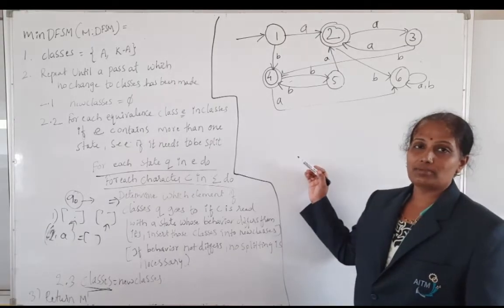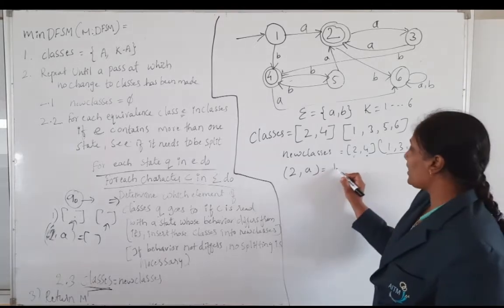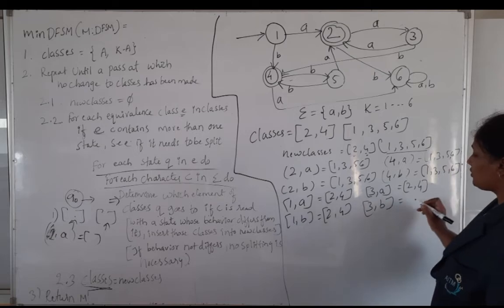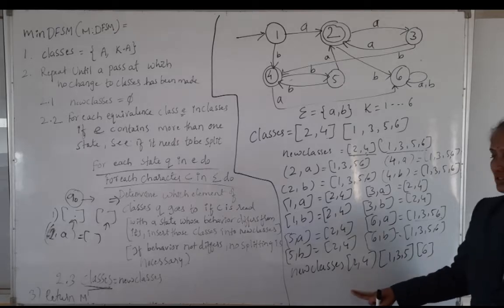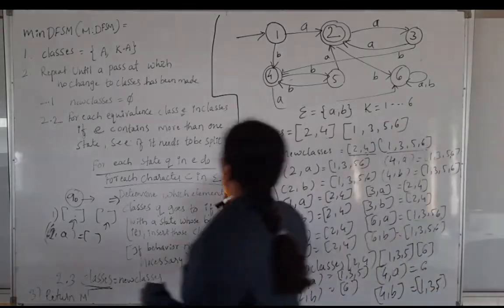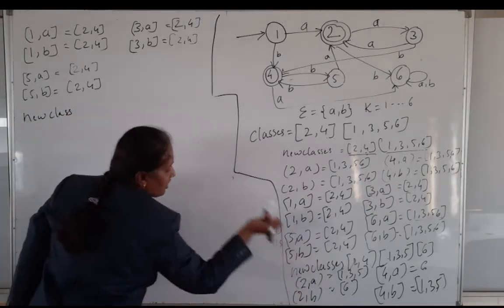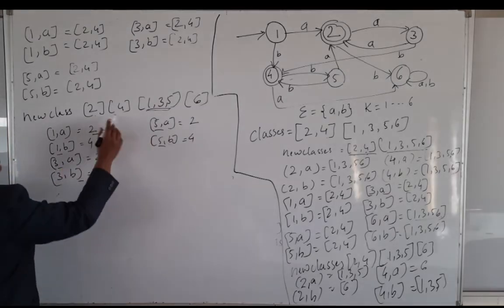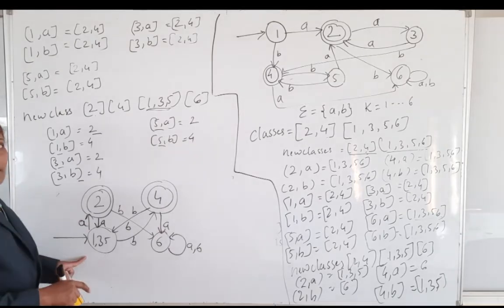ex_on_mindfsm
example on minimization of  DFSm